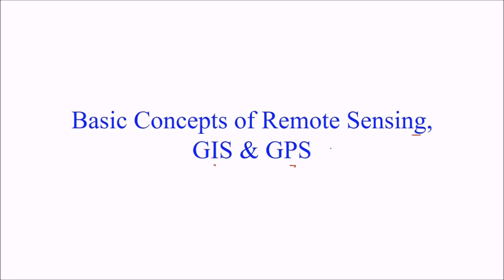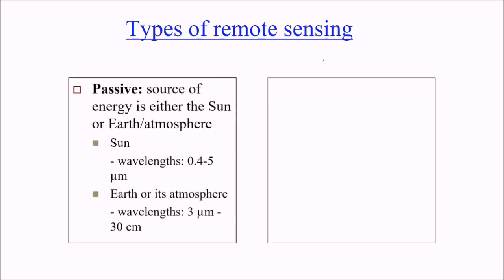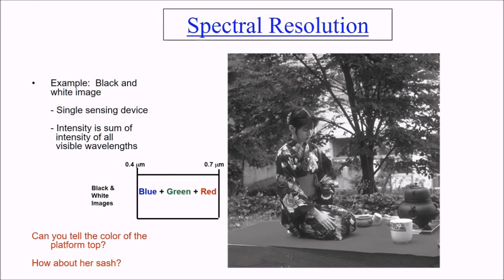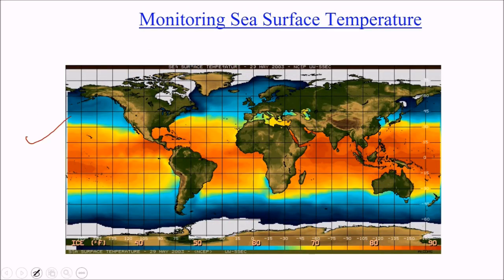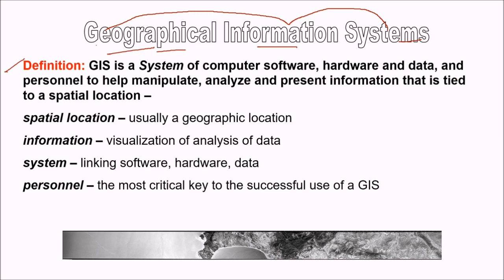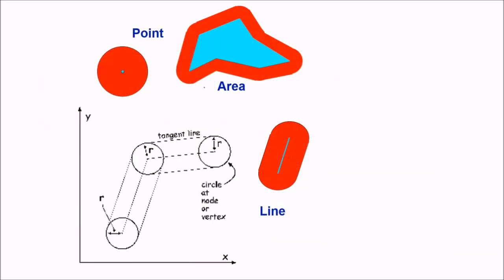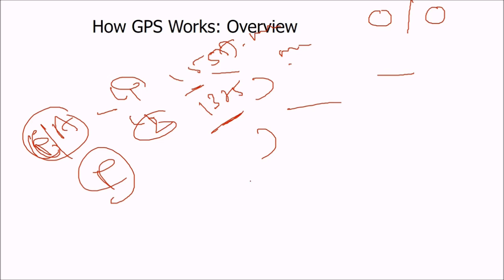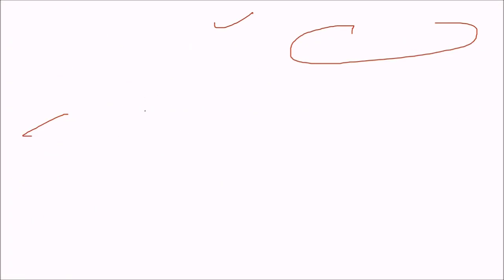Basic Concepts of Remote Sensing GIS GPS